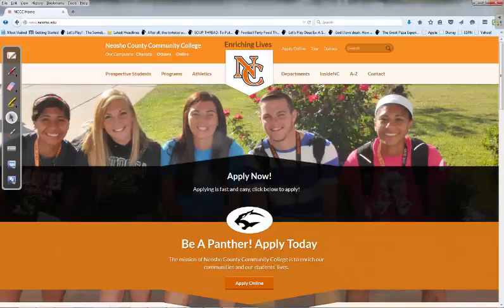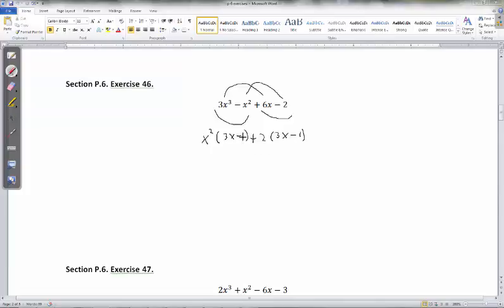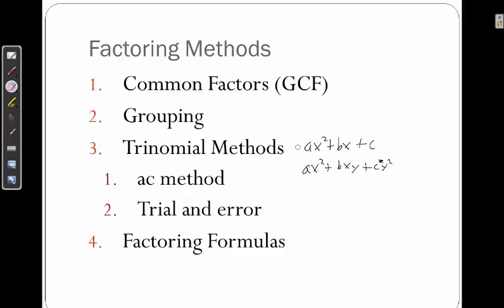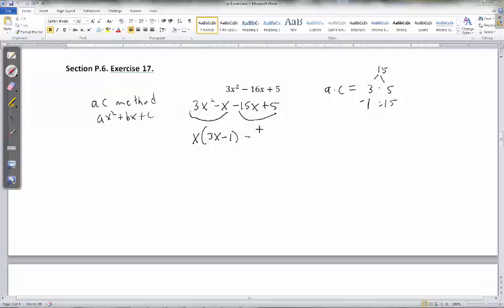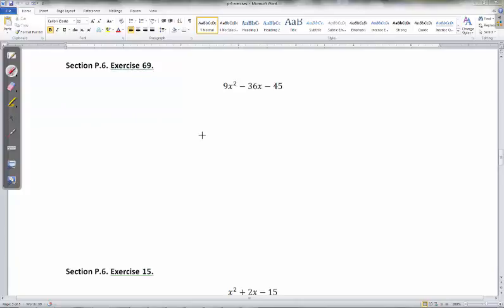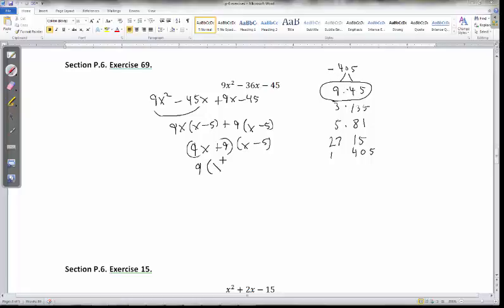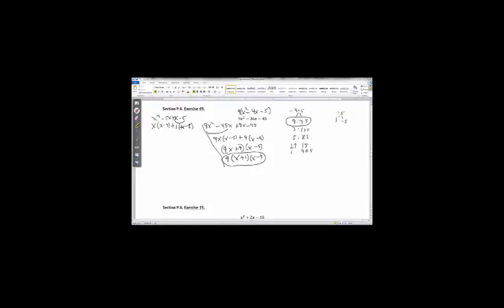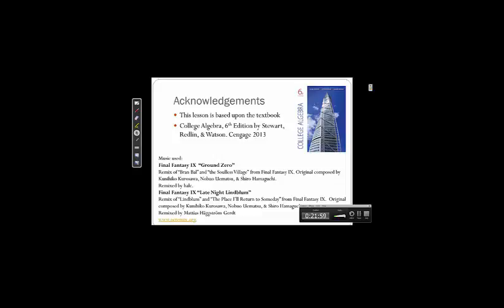Section P 6 Pt 2 Lecture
College Algebra Online Lecture